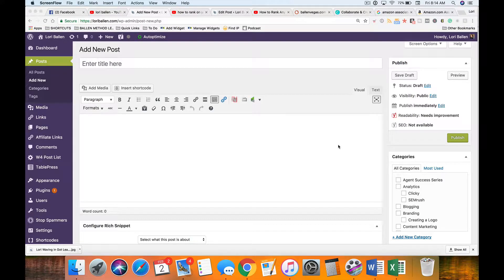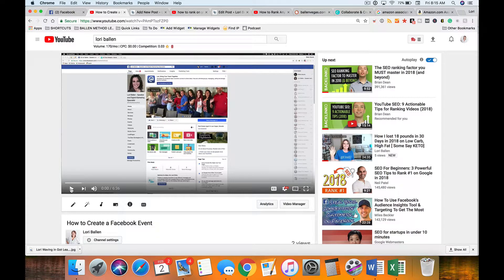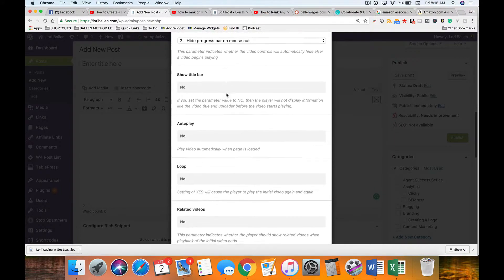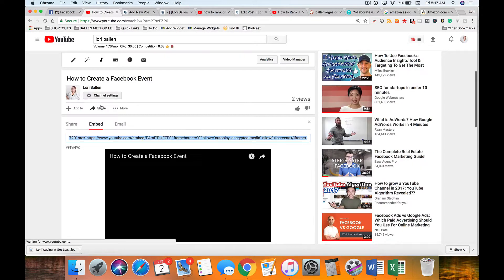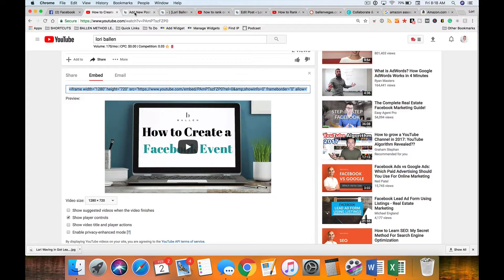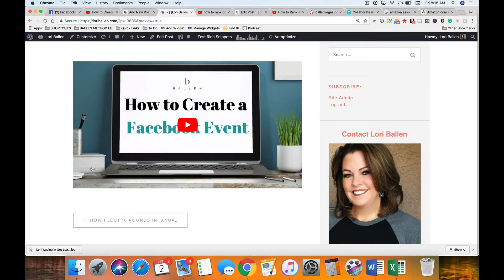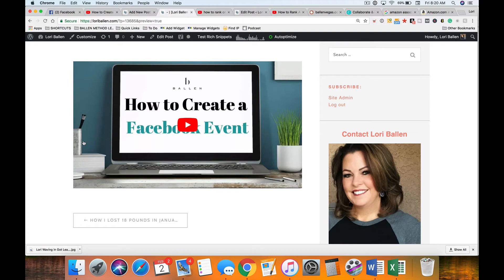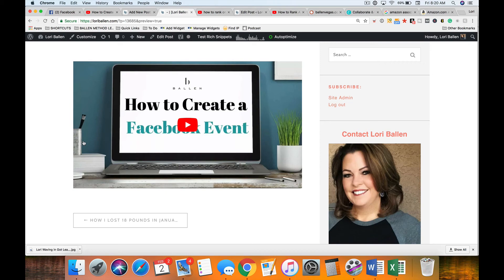How to Embed Video on your Website or Blog in 2018 | Great for SEO [7February 2, 2018]